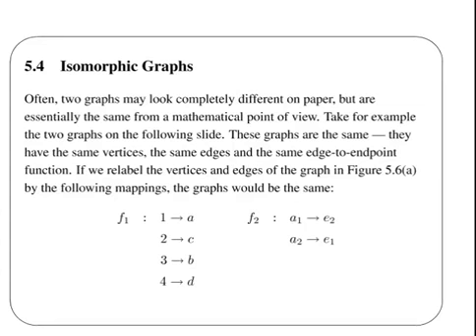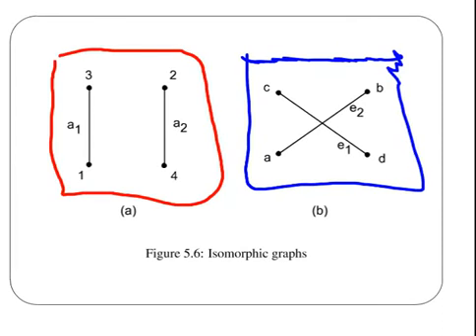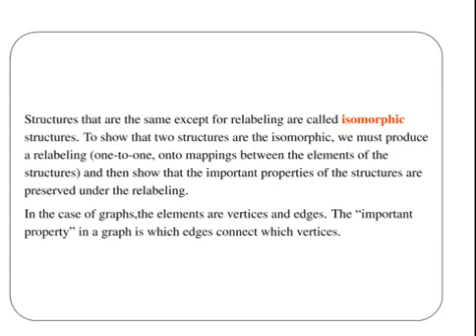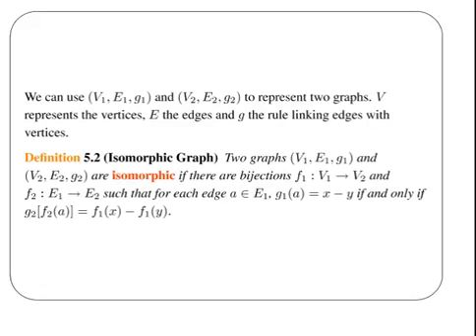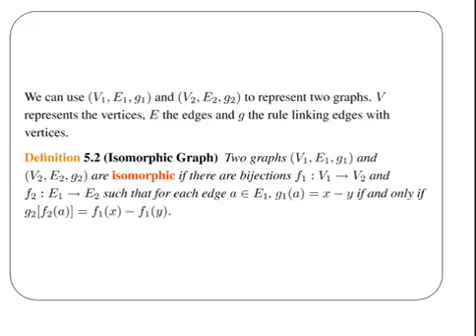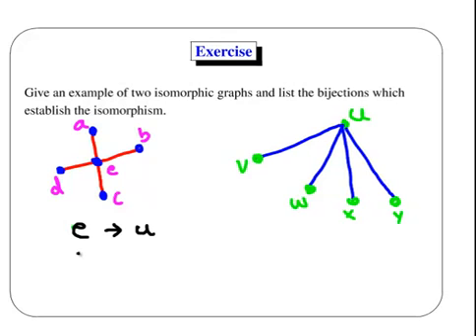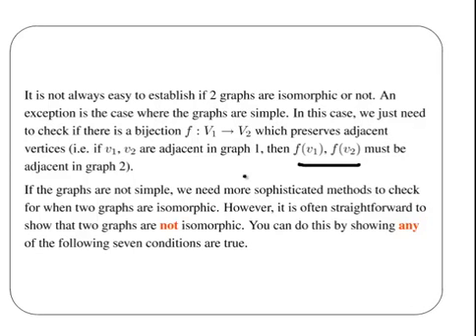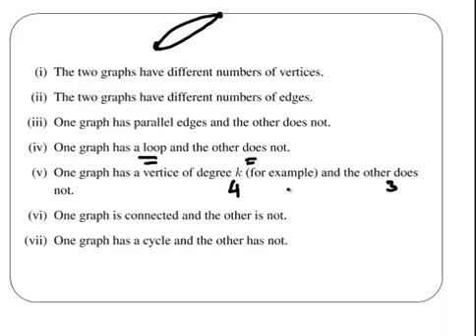Introduction to Graph Theory - Part 3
DiscreteMaths.github.io | Section 4 - Graph Theory | Introduction to Graphs